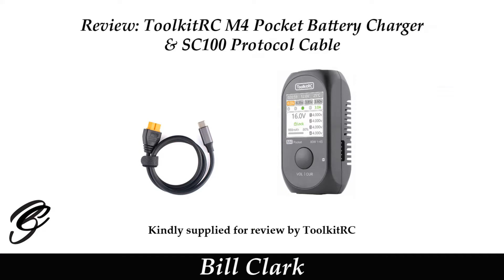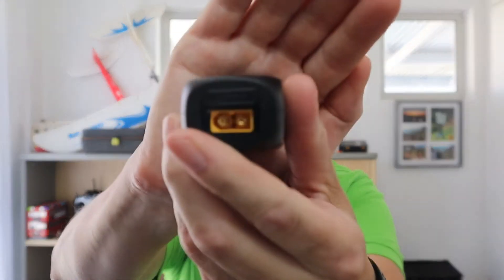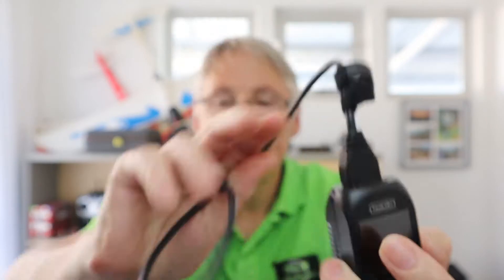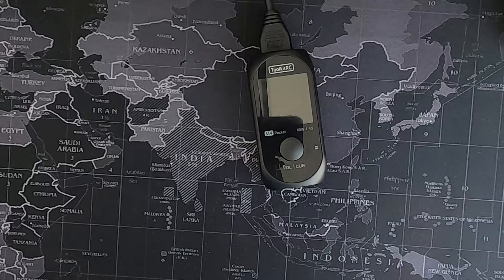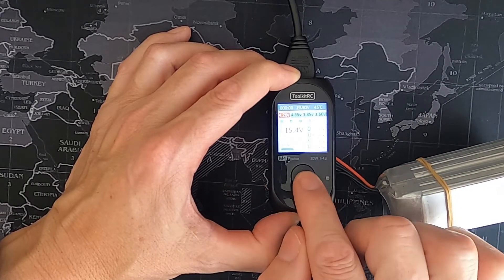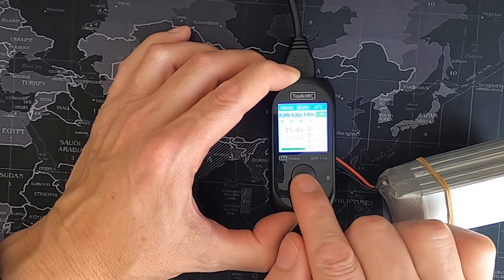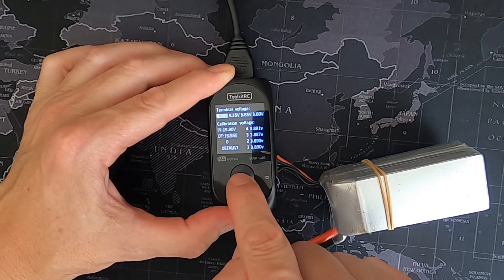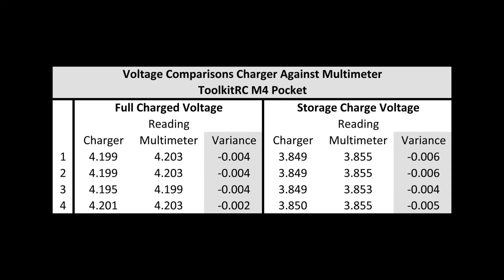Review ToolKitRC M4 Pocket Charger & SC100 Cable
This is my view of the ToolkitRC M4 Pocket battery charger & SC100 cable. This is a neat little charger with up to 80 watts output and can charge 4S batteries. You no longer need to carry a XT60 to XT30 adapter with you because it has both connectors. You can connect the M4 to your power supply by making a XT60 lead, using a USB-C to USB-C cable or the ToolkitRC SC100 cable.

The charge worked perfectly in my testing for this review I worked it hard of cause only time will tell its reliability. Would I purchase it with my own money? Yes.

Happy Flying.